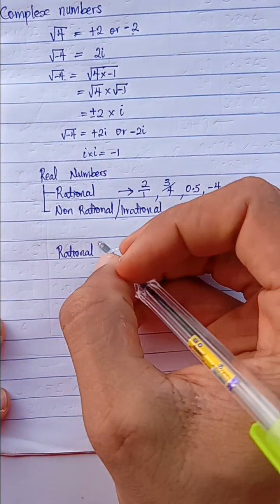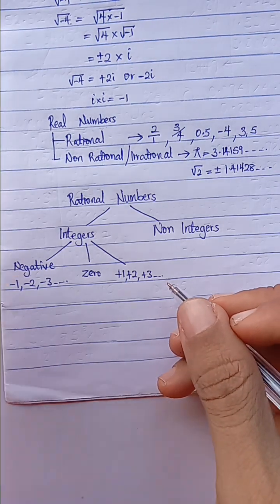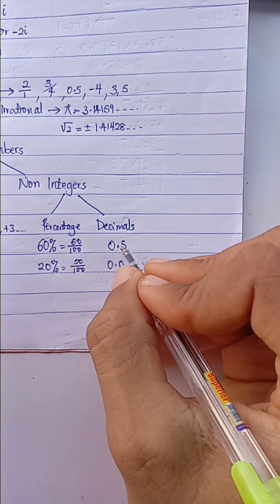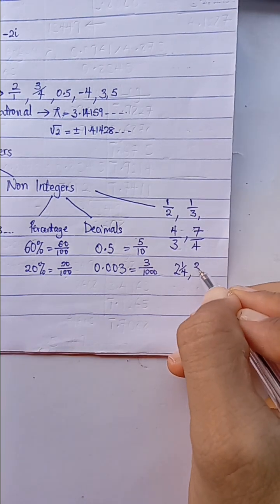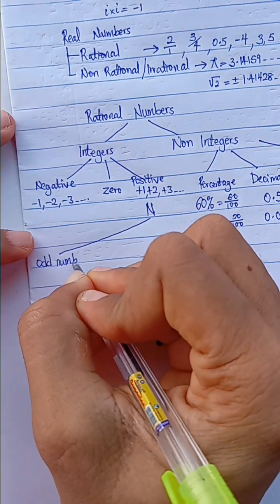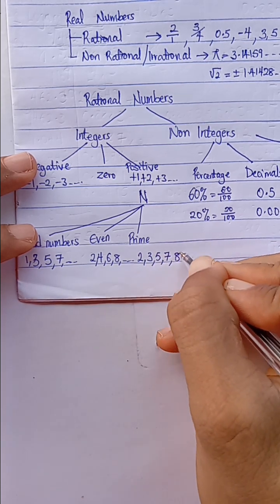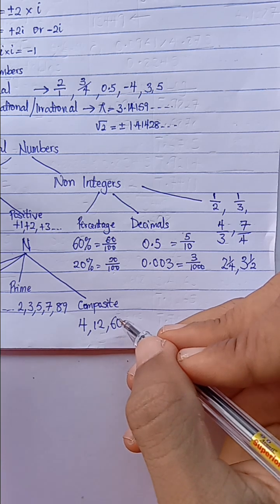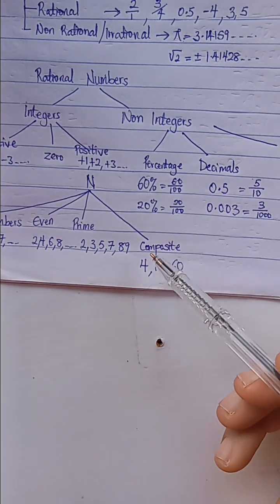Introduction to Real Number System (2)